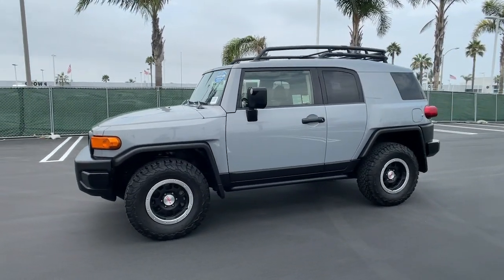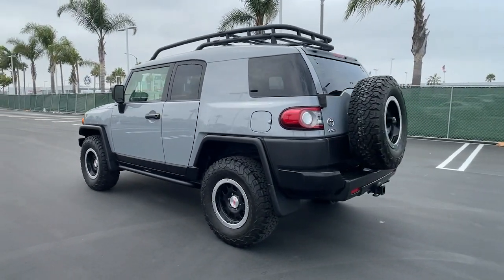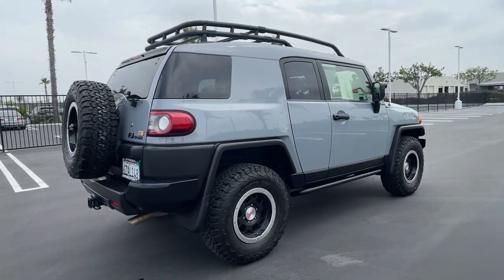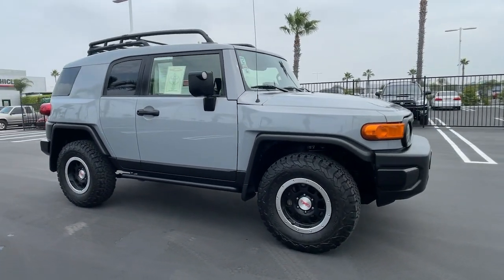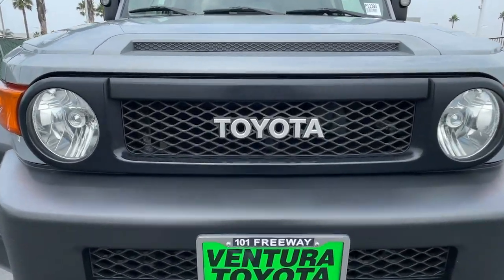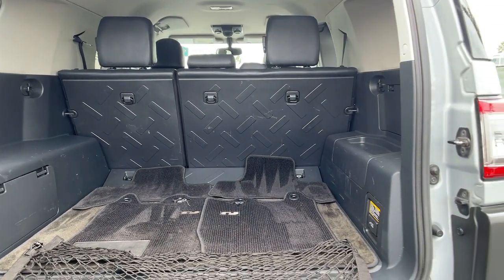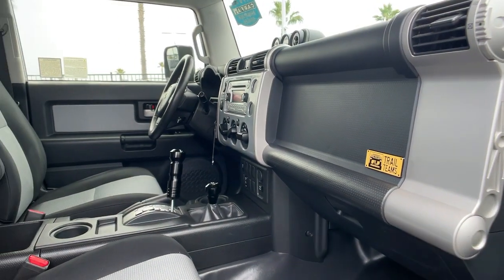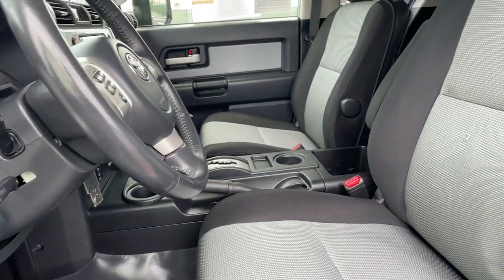2013 Toyota FJ_Cruiser Ventura, Oxnard, Simi Valley, Thousand Oaks, Northridge, CA P13390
Cement Gray Used 2013 Toyota FJ_Cruiser available in Ventura, California at Ventura Toyota. Servicing the Oxnard, Simi Valley, Thousand Oaks, Northridge, CA area.
2013 Toyota FJ_Cruiser 4WD 4dr Auto - Stock#: P13390 - VIN#: JTEBU4BF9DK158445

Ventura Toyota
6360 Auto Center Drive

Extra Clean. FJ Cruiser trim. iPod/MP3 Input Satellite Radio CD Player Bluetooth Alloy Wheels Tow Hitch Back-Up Camera 4x4. CLICK NOW! KEY FEATURES INCLUDE: 4x4 Back-Up Camera Satellite Radio iPod/MP3 Input Bluetooth CD Player Trailer Hitch Aluminum Wheels. MP3 Player Keyless Entry Privacy Glass Steering Wheel Controls Child Safety Locks. Toyota FJ Cruiser with Cement Gray exterior and Dark Charcoal interior features a V6 Cylinder Engine with 260 HP at 5600 RPM*. Non-Smoker vehicle Just Serviced 2 keys + Carpet Floormats EXPERTS ARE SAYING: Edmunds.coms review says If distinctive looks and outstanding off-road ability are important to you in a midsize SUV the 2013 Toyota FJ Cruiser is hard to beat.. Pricing analysis performed on 9/1/2021. Horsepower calculations based on trim engine configuration. Please confirm the accuracy of the included equipment by calling us prior to purchase.